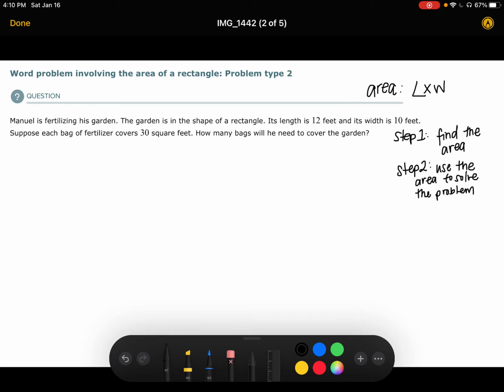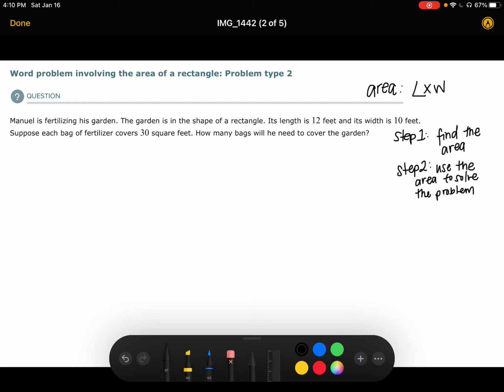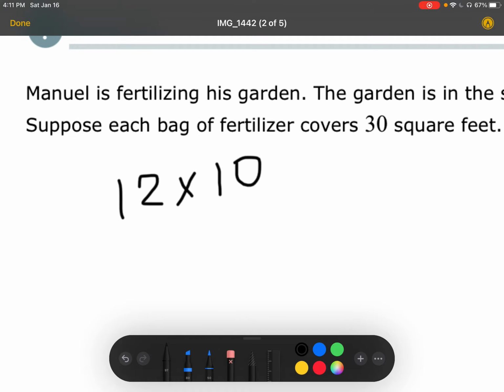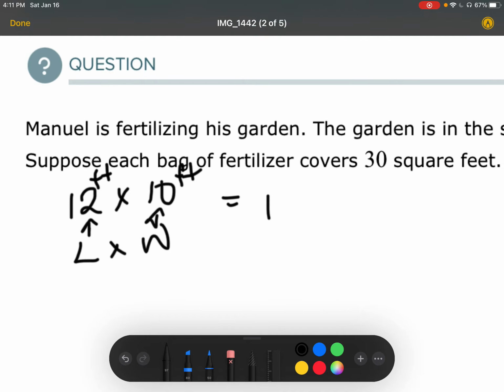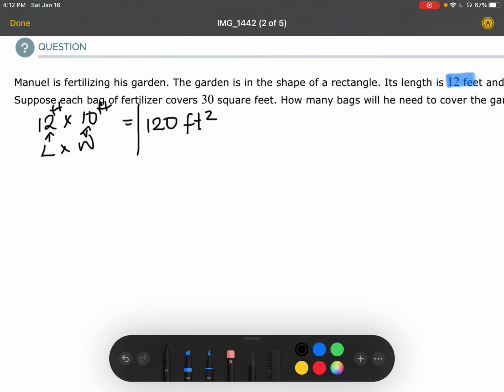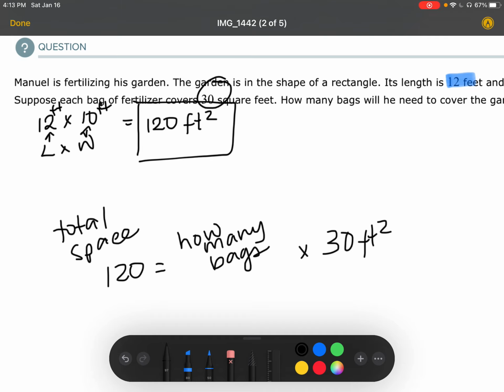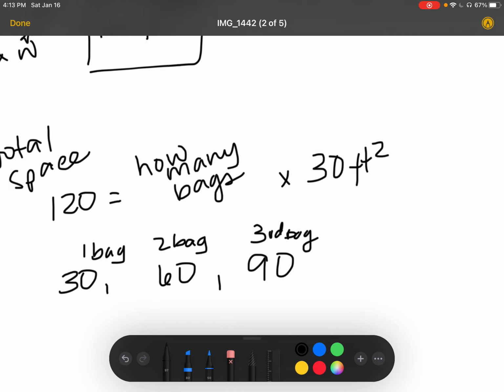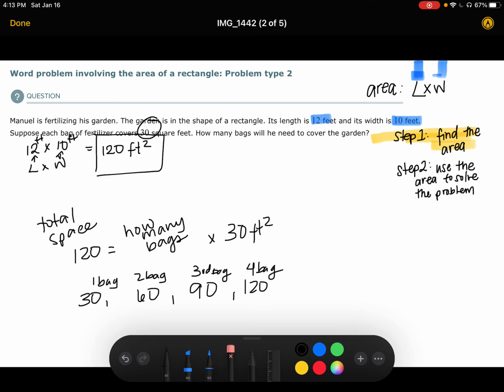Word problem involving area